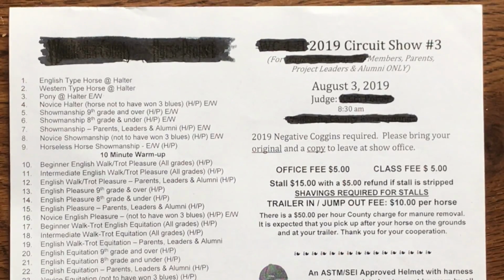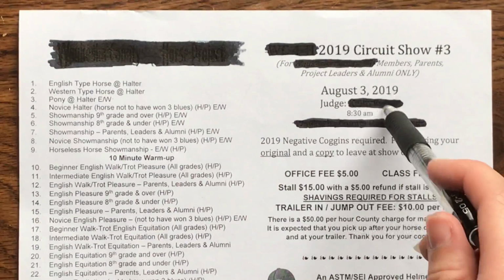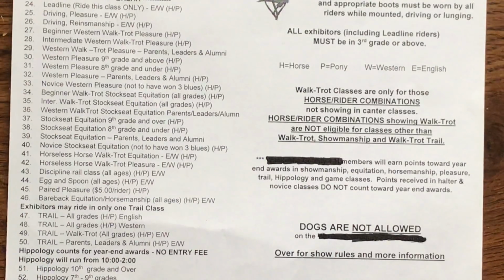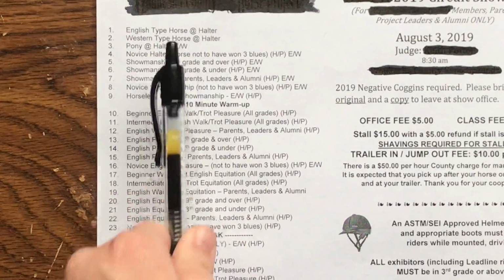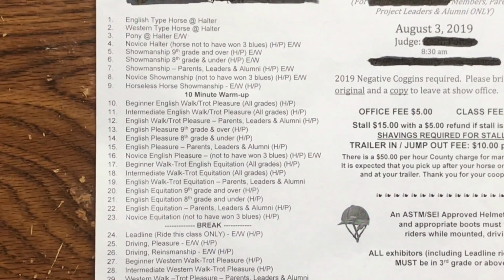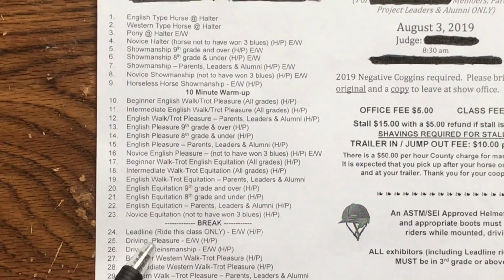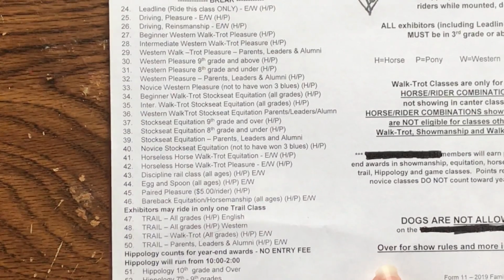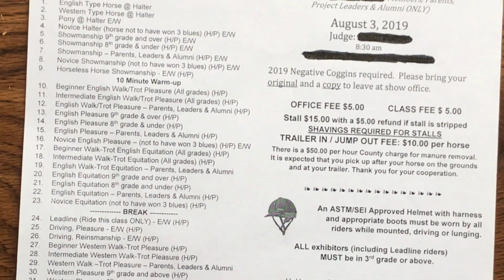How To Understand a Show Bill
I hope this is helpful for anyone who needs it. I'll be talking about pattern classes within the next week.